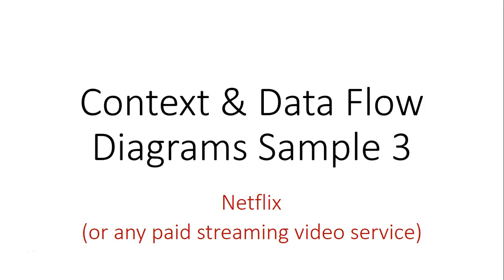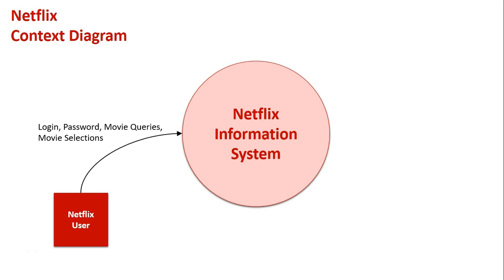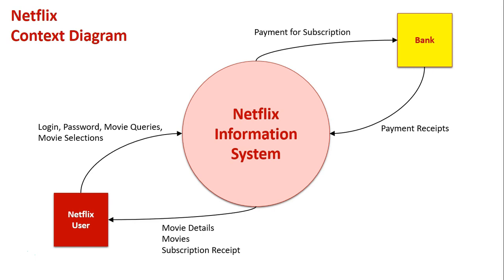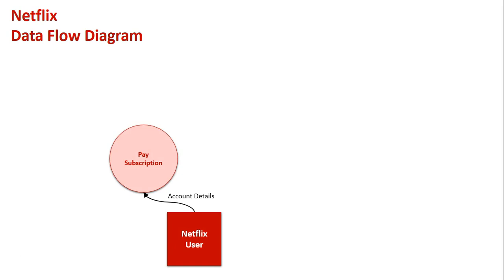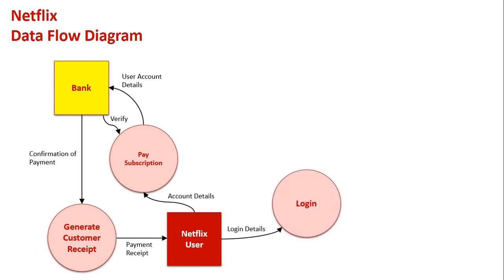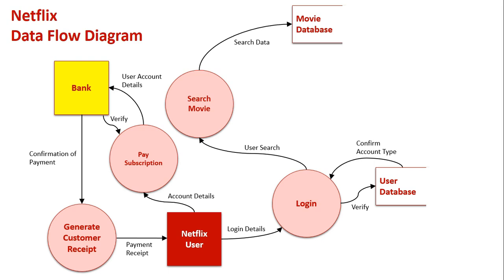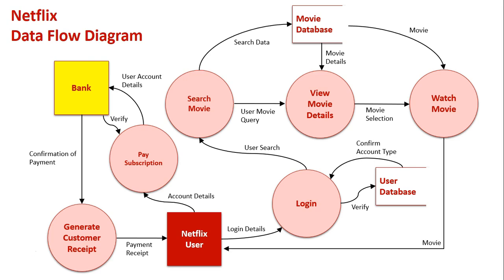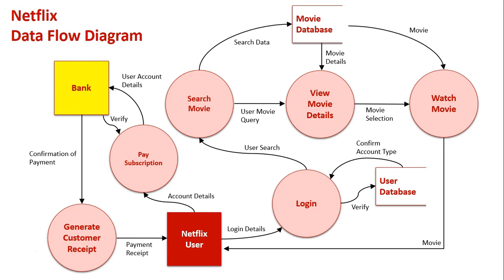Data Flow Diagram (Level 0 and Level 1) Sample 3: Netflix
NOTE: The Level 0 Data Flow Diagram is referred to as a 'Context Diagram' in this video.

An overview of the functionality of Netflix (or any paid on-demand video streaming service) displayed through the use of both a Context Diagram and a Data Flow Diagram.